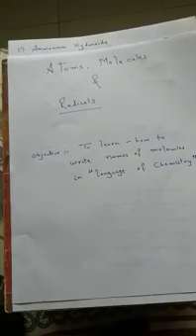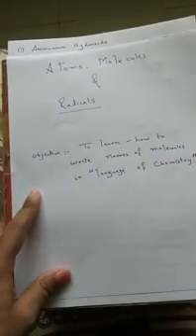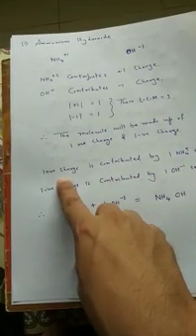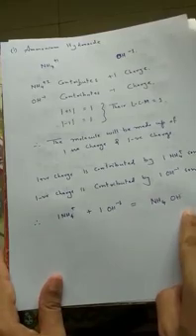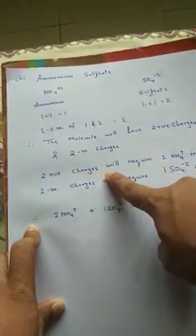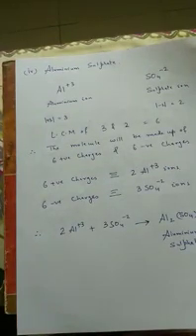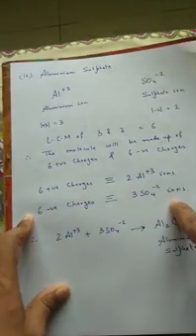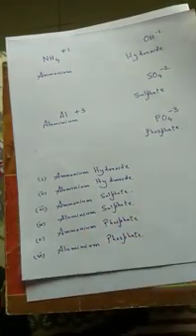KPSK_STD VII_CHEM_Atom,molecules and radicals